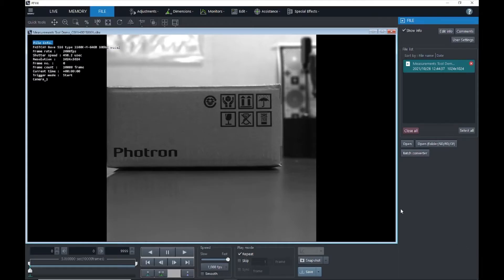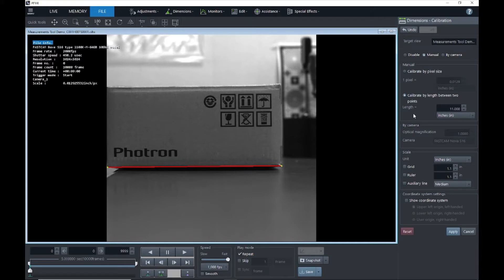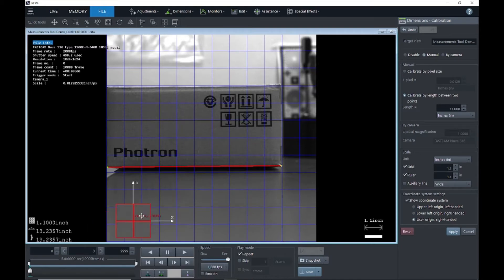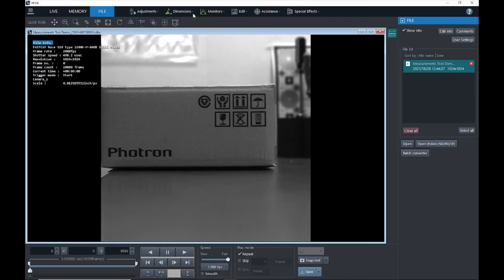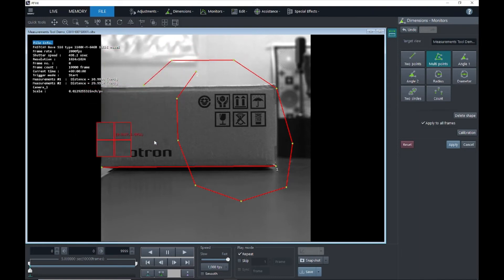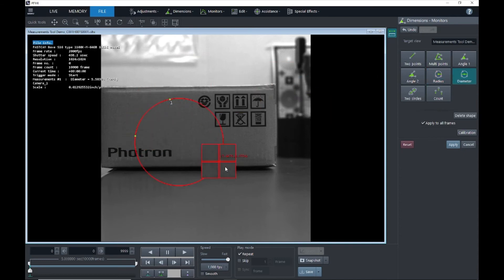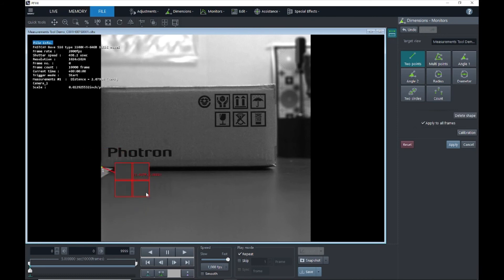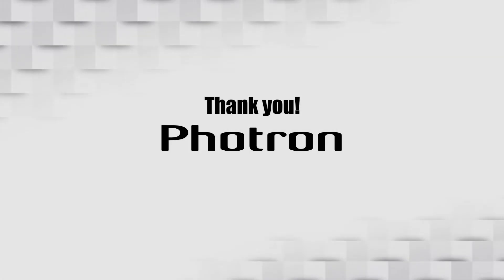PFV4 Measurement Tool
Photron Video Tech Tip - In this video tutorial Mike will walk you through how to use the Measurement Tool in our PFV4 software.